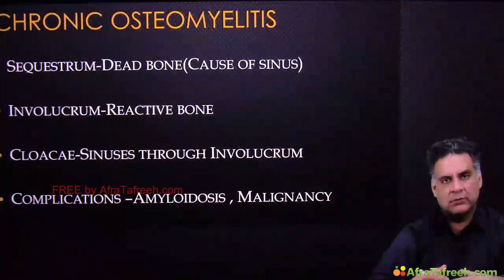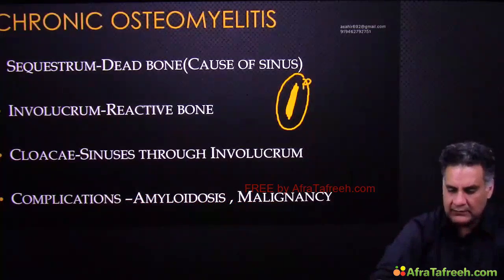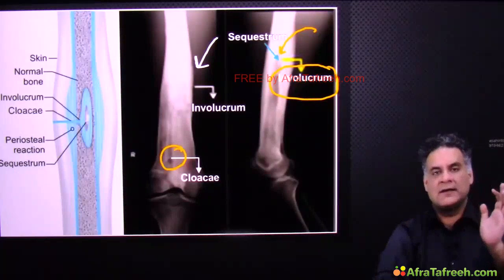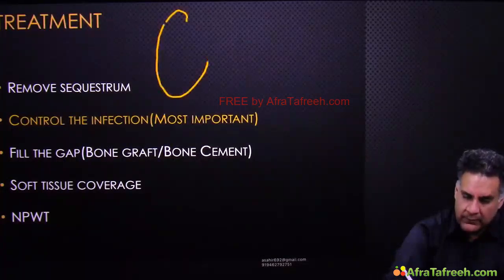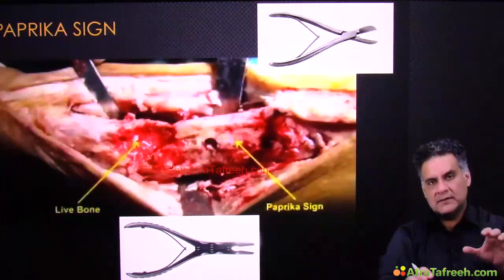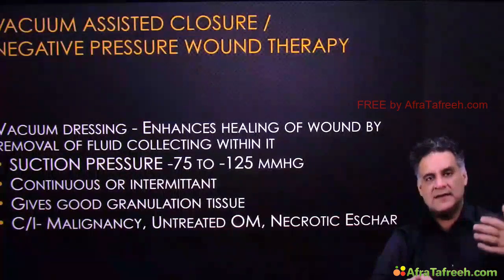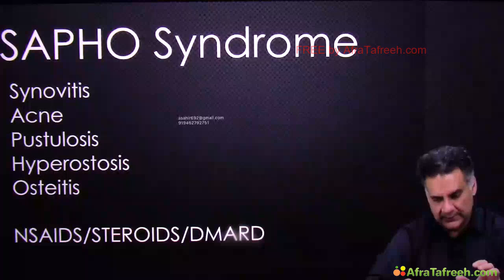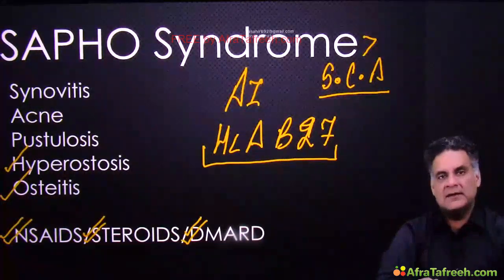745 Chronic Osteomyelitis | ORTHOPEDICS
745 Chronic Osteomyelitis | ORTHOPEDICS |